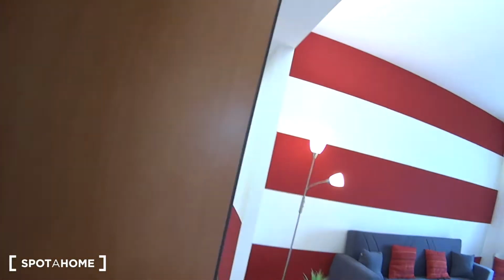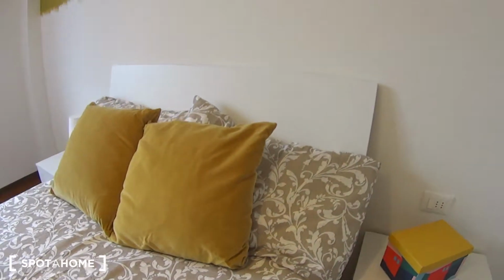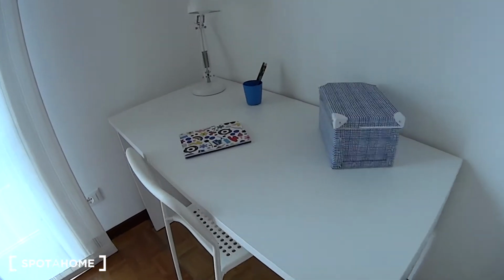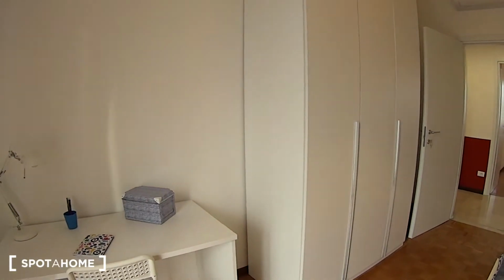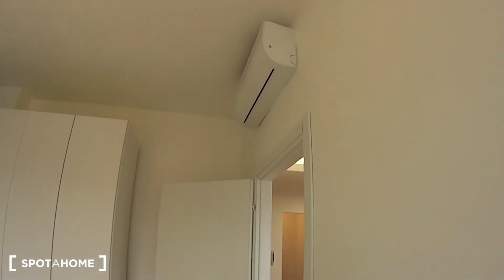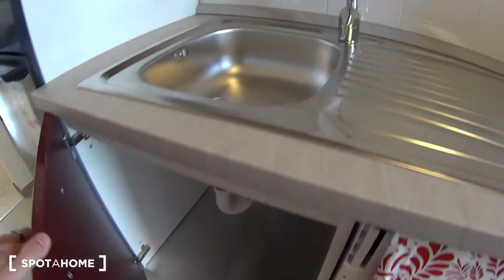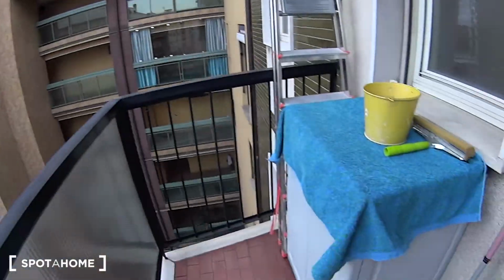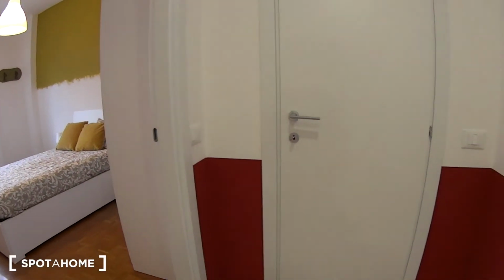Modern rooms for rent in 3-bedroom apartment in Precotto - Spotahome (ref 390487)